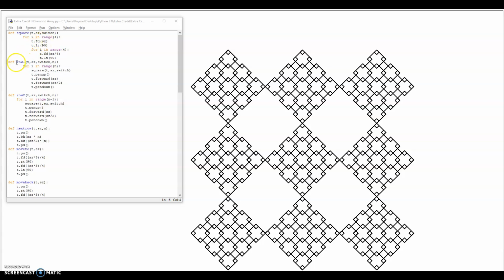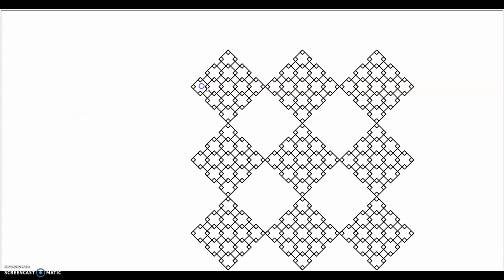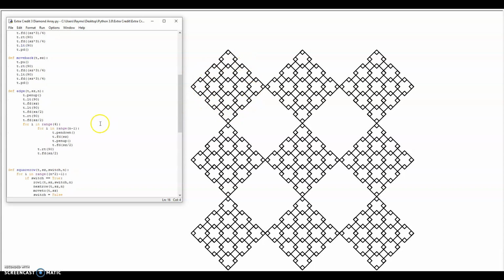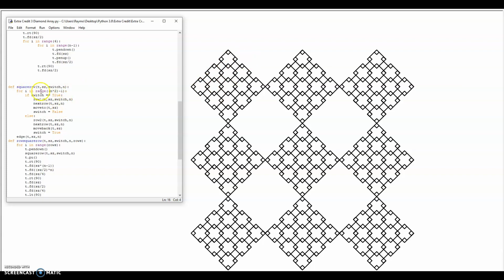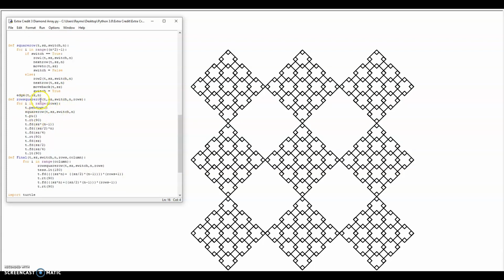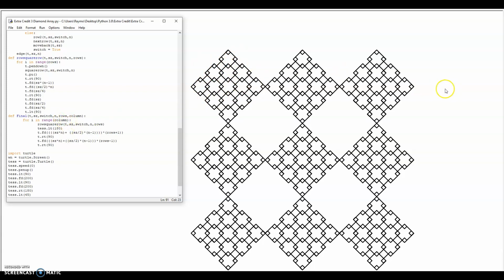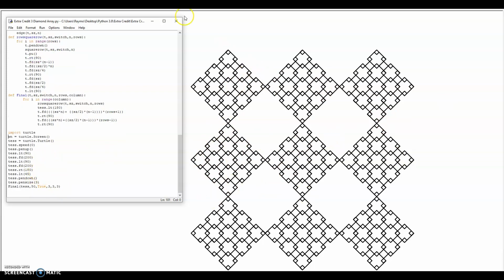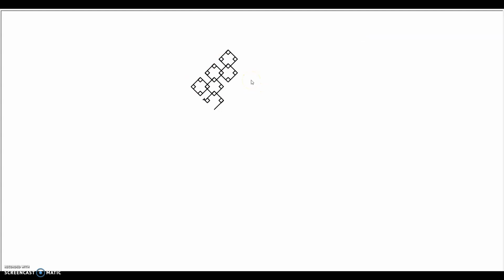csc110 extra Credit 3 Diamond Array